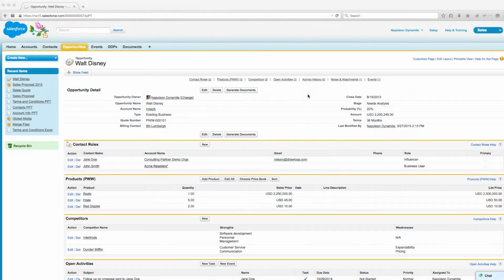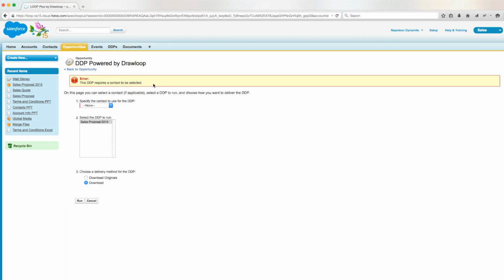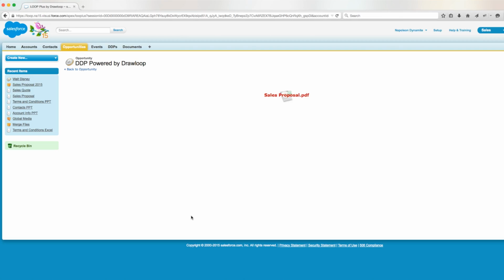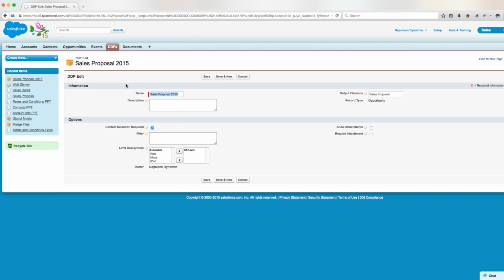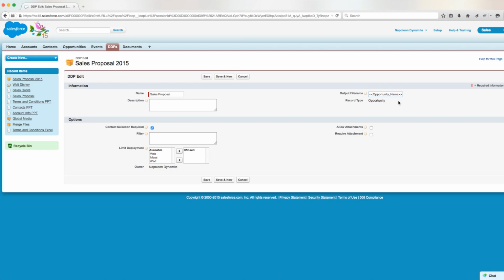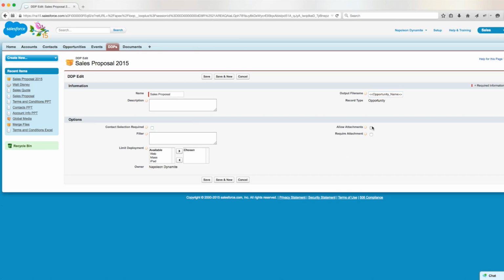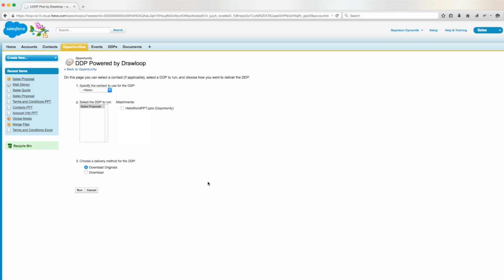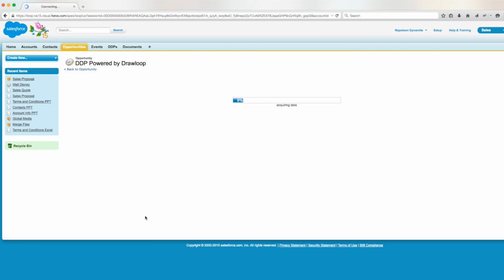DDP Details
Basic Information for a DDP controls several elements of the user experience. Some examples include: the DDP label, whether the user must select a contact and whether the user can include attachments in the DDP output file. These can all be controlled from the DDP Detail Page.